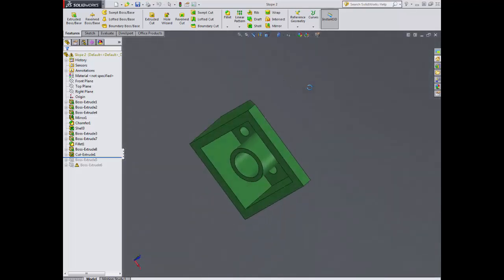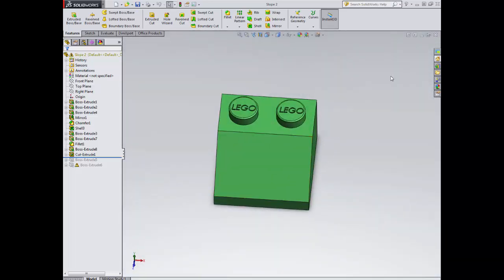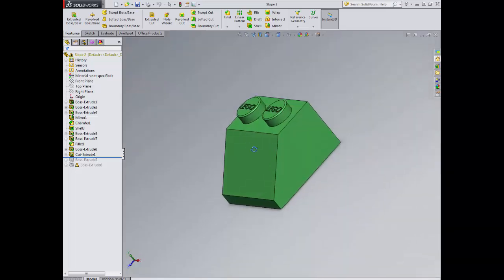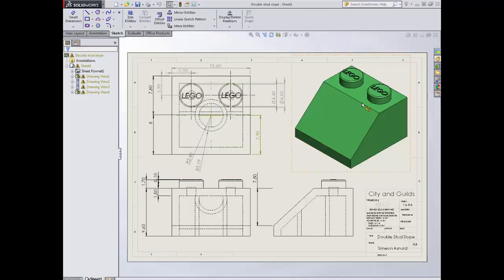Double slope intro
Create a double slope block. This will be more of a challenge as there are no instructions. Use your growing knowledge and refer to the previous tutorials to complete this one. If the Orthographic is hard to see refer to the version on Moodle.